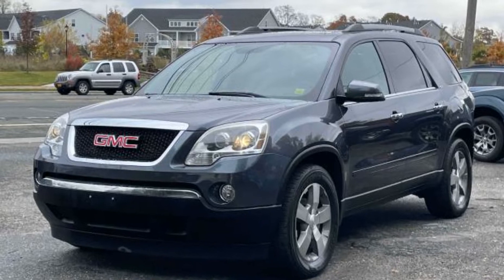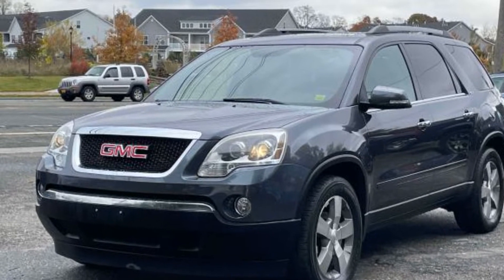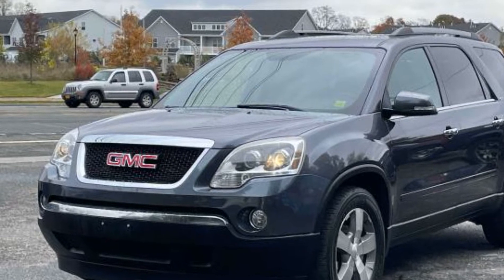Used 2012 GMC Acadia SLT1 1GKKVRED5CJ373676 Selden, Coram, Centereach, Smithtown, Farmingville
2012 GMC Acadia SLT1 1GKKVRED5CJ373676 Video

This 2012 GMC Acadia SLT1 1GKKVRED5CJ373676 is full of phenomenal features such as: